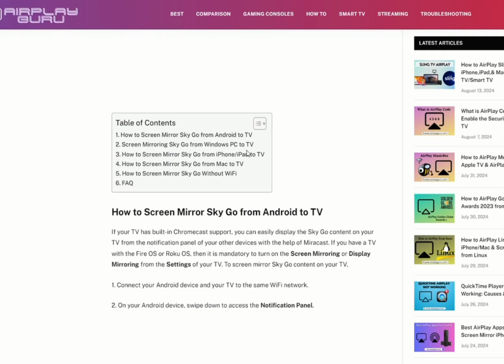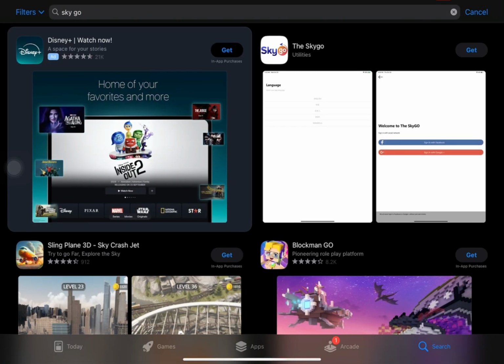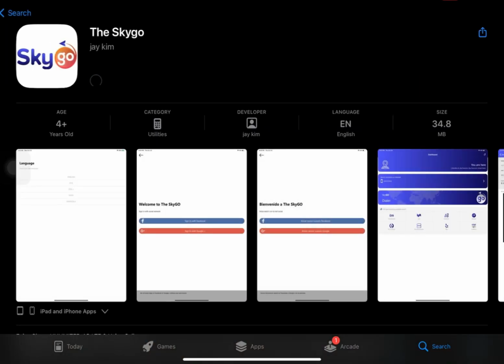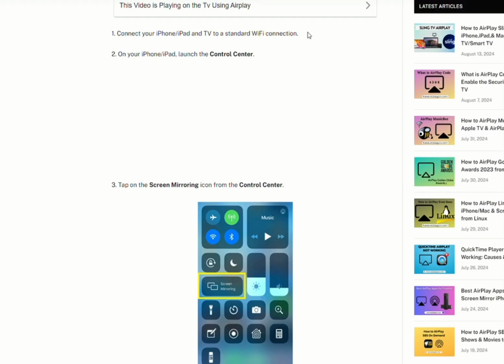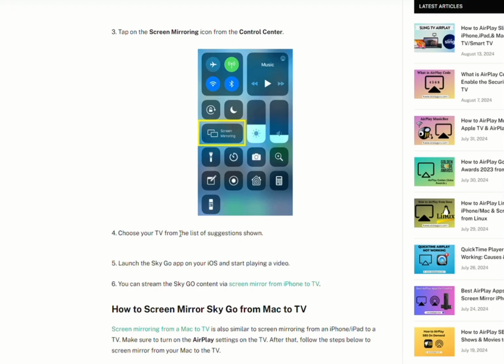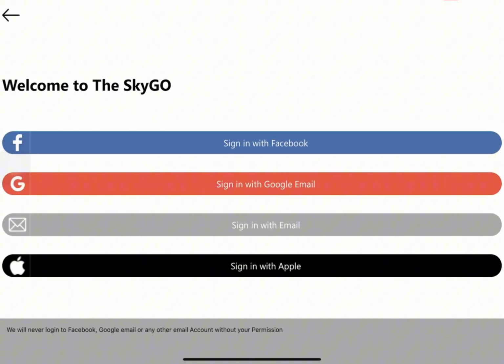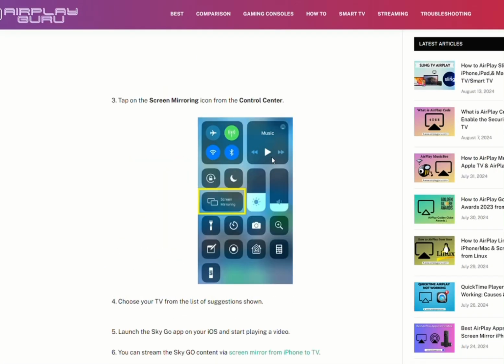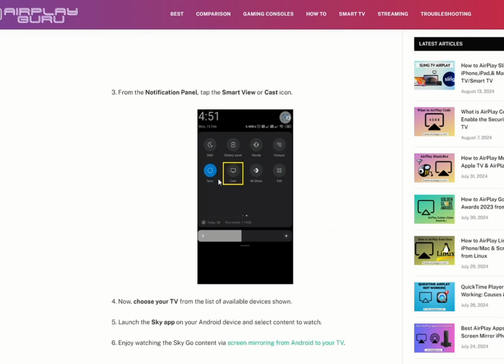How To Connect Iphone To Sky Glass Tv | Cast from Phone to Sky Glass (2025)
How To Connect Iphone To Sky Glass Tv | Cast from Phone to Sky Glass

In this video, we'll guide you through how to connect your iPhone to Sky Glass TV for seamless streaming and sharing. If you're wondering how do I connect my iPhone to Sky Glass TV?, we’ll provide step-by-step instructions to make the process easy.

We’ll also cover essential tips on how do I cast from my phone to my Sky Glass?, ensuring you can enjoy your favorite content on a larger screen. Plus, if you've been asking yourself, can you connect an iPhone to Sky? or can I connect my phone to Sky TV?, we’ll clarify these questions and help you get connected in no time. Don't miss out on these useful tips to enhance your viewing experience!